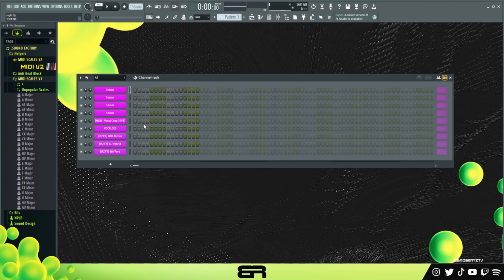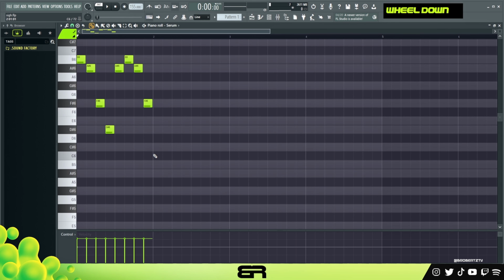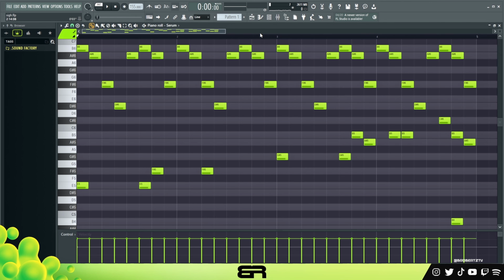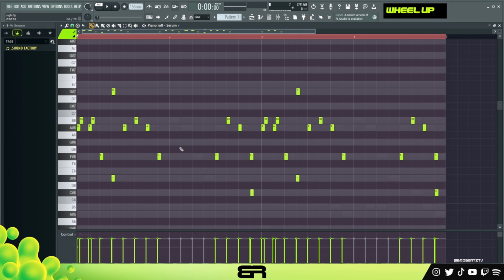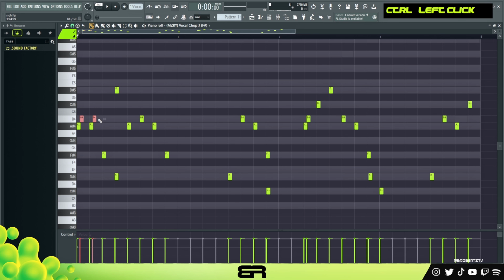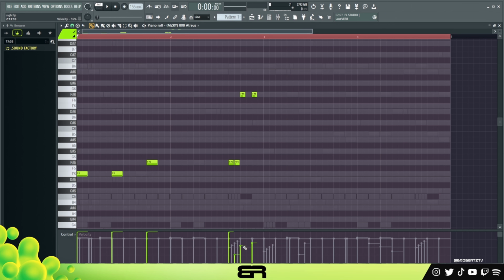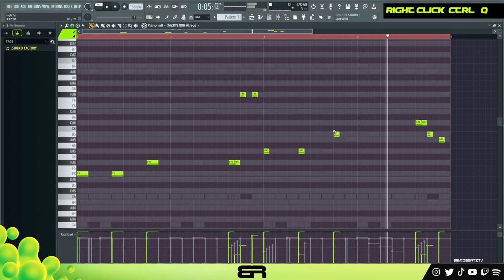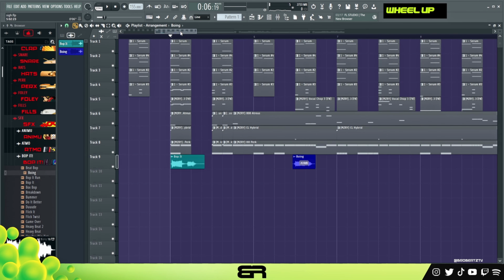🌊 How To Make A DEKO x YAMEII Type Beat (FL Studio 21)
↳ 𝗖𝗛𝗔𝗣𝗧𝗘𝗥𝗦 & 𝗩𝗦𝗧𝗦
00:00 - Welcome.
00:21 - MELODY
03:04 - LEAD
05:11 - VOCAL CHOP
07:06 - YAMEII (vocaloid)
08:42 - DRUMS
12:19 - OUTRO FUN